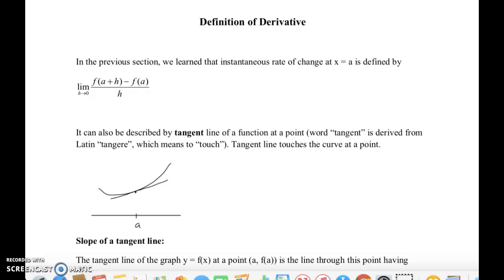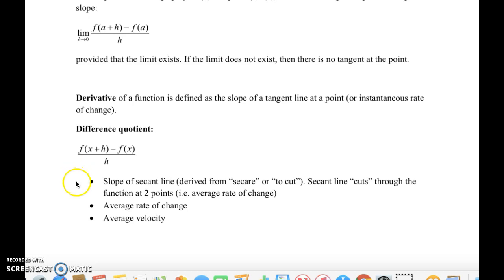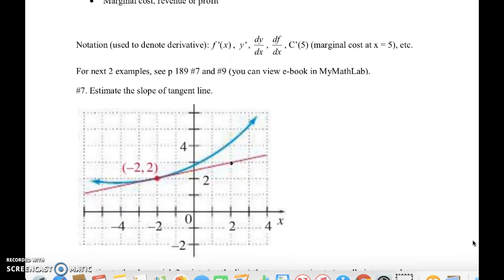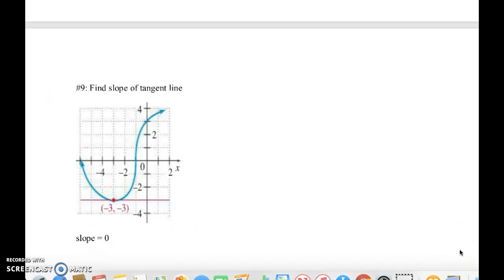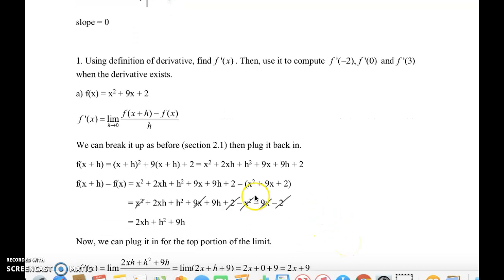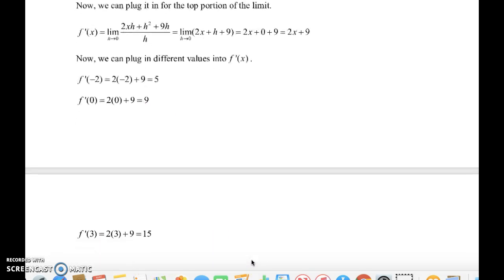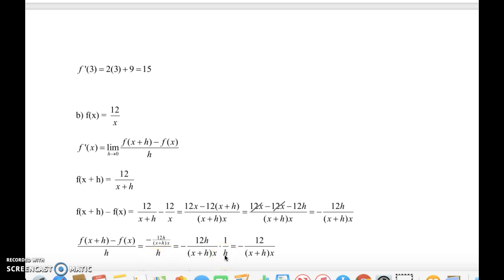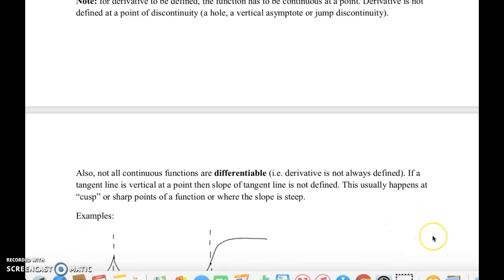3.4 Derivatives I